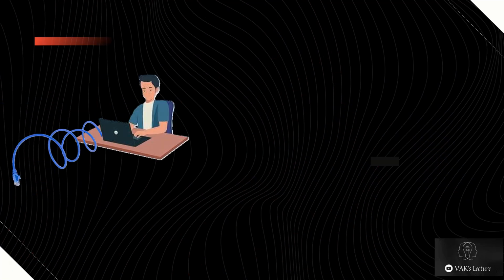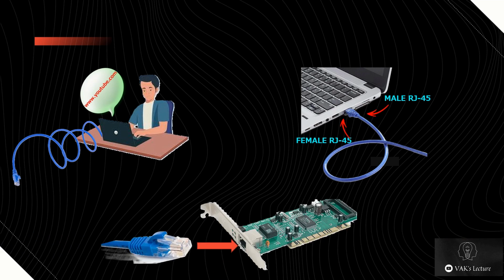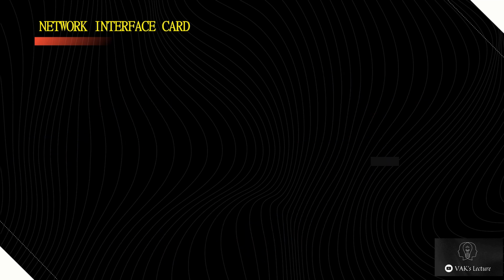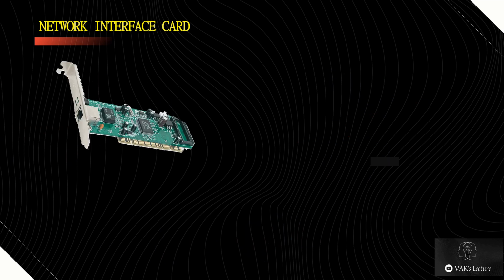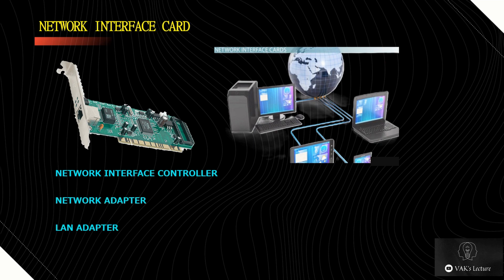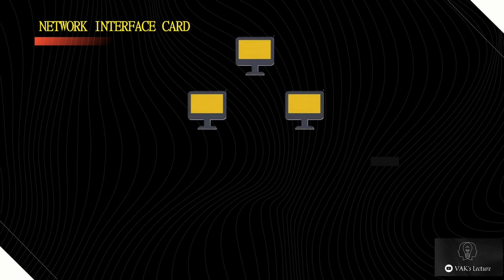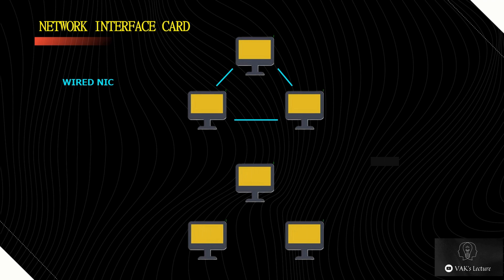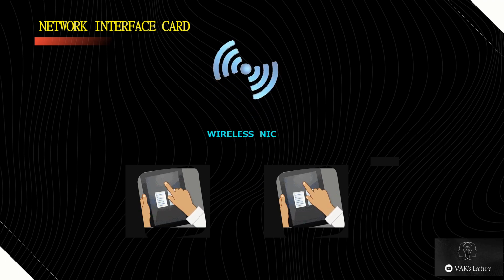NIC | NETWORK INTERFACE CARD | Network Component | COMPUTER NETWORKS | VAK's Lecture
This video describes how the NETWORK INTERFACE CARD works. Also explanation is given for types of NIC i.e.,  Wired NIC and Wireless NIC.